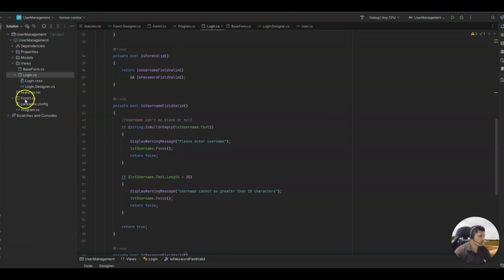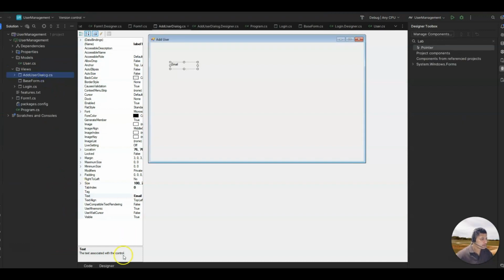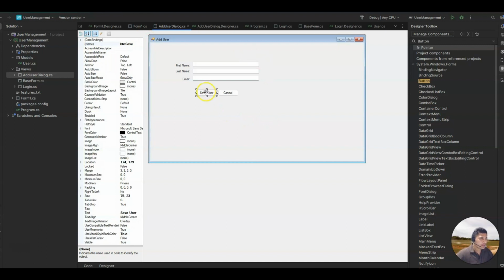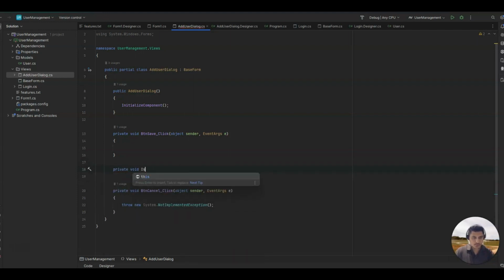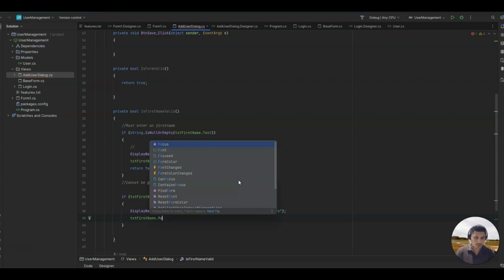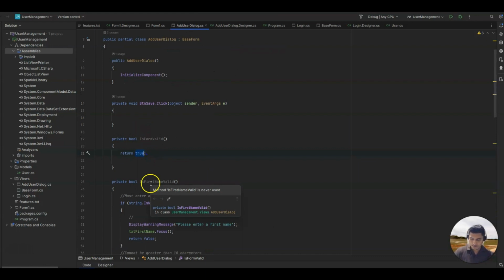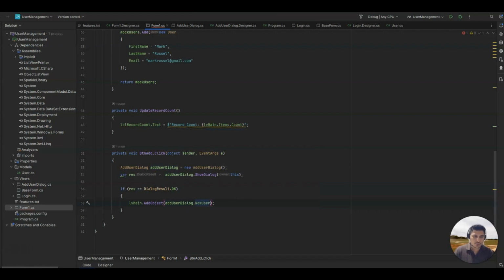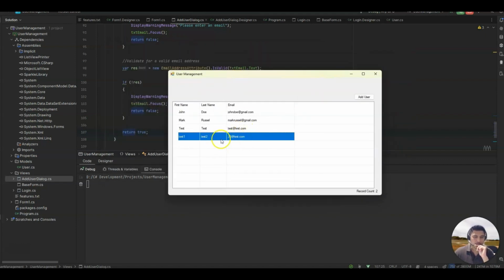Win Forms - User Management Part III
This is the continuation of our multi-part series on the User Management program. In the series, we create a new dialog to add user to our list.

Technology used: Dot Net, C# and Win Forms